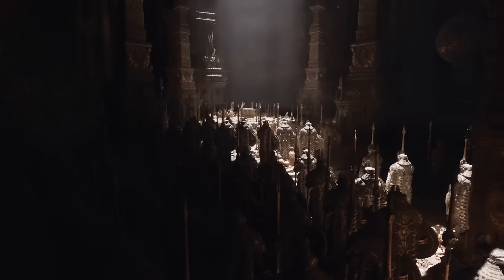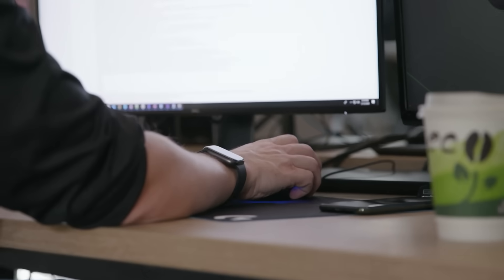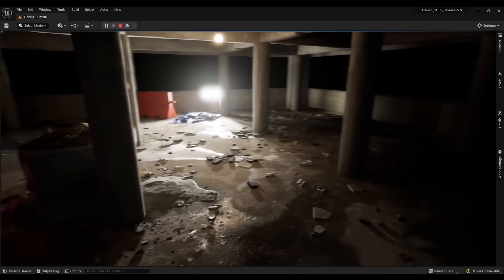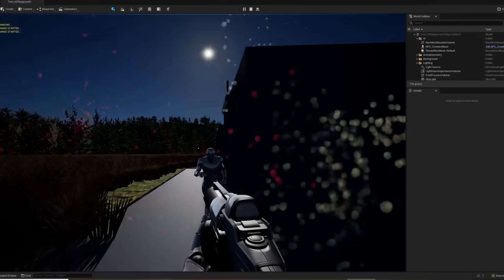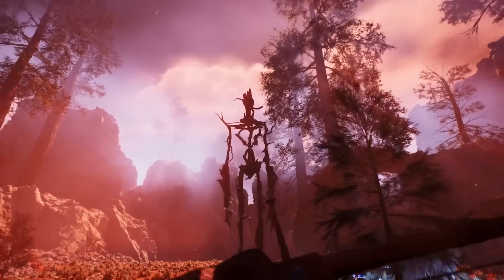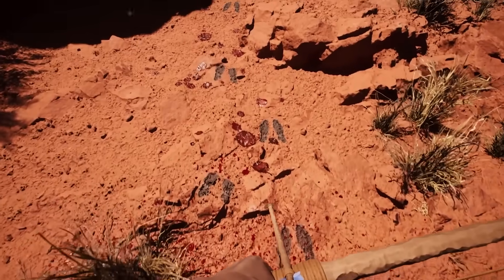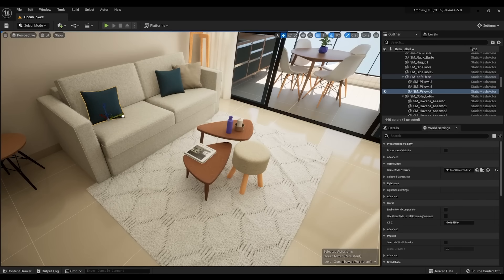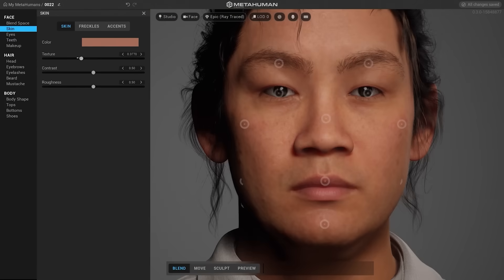Unreal Engine 5: Lighting New Worlds With Lumen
Unreal Engine 5 is lighting up new worlds thanks to lumen - a fully dynamic global illumination system that will soon blur the lines between indie and AAA development, and take the slow and tedious work out of lighting so developers can focus on the stuff that matters. Welcome to the second video in this 3-part series, where we'll dive into the next-generation lighting system, Lumen. Here's how it works.

We sat down with Nate Purkeypile, a former triple-A developer who's since branched out to work on The Axis Unseen, a solo-developed Heavy Metal Horror Hunting game. Nate is using Unreal Engine 5 which allows small teams and solo devs such as himself to pull off triple-A level games.

Advertisement by Epic Games